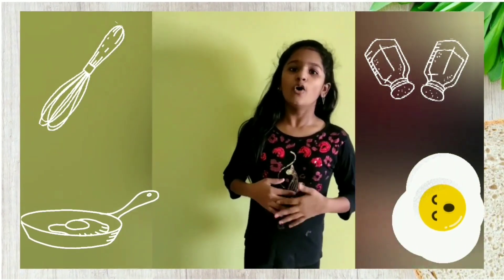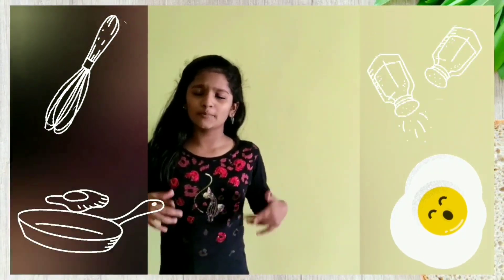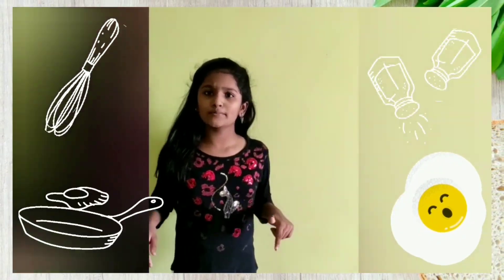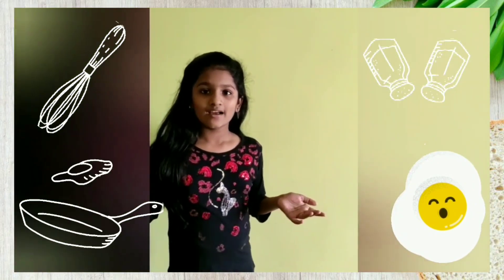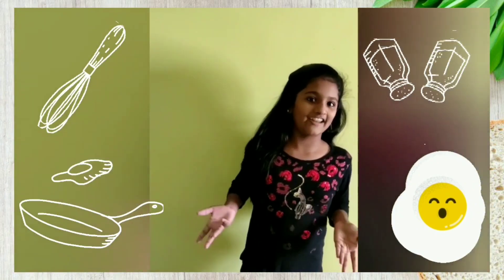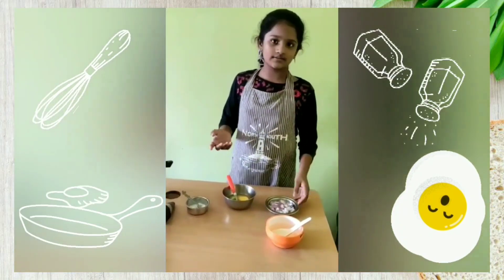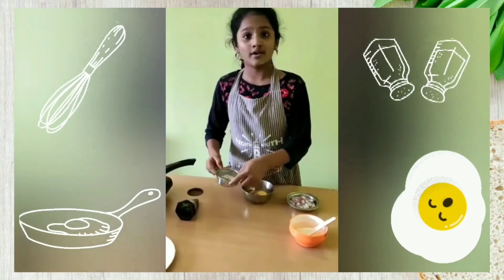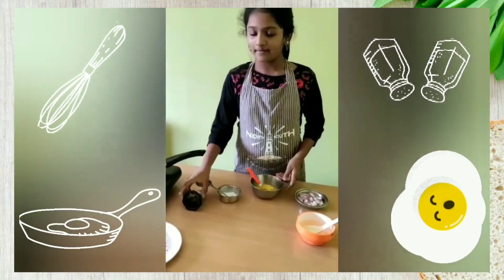Budding Chef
Budding chefs are leaders in their own little world...